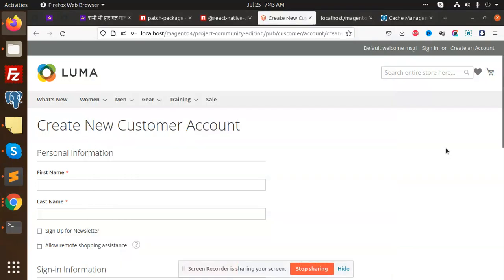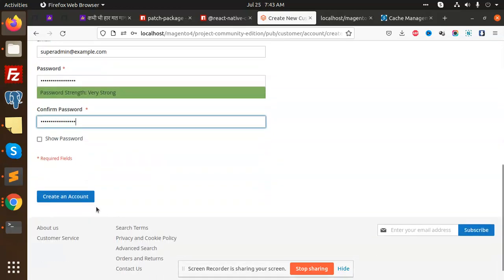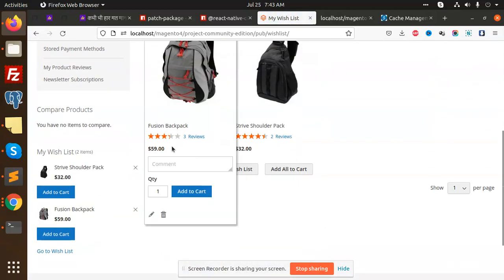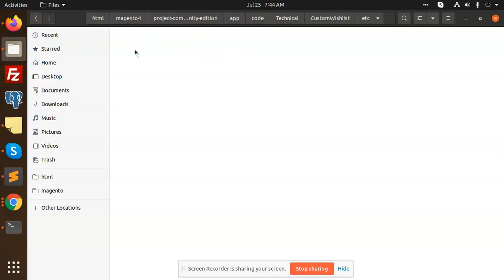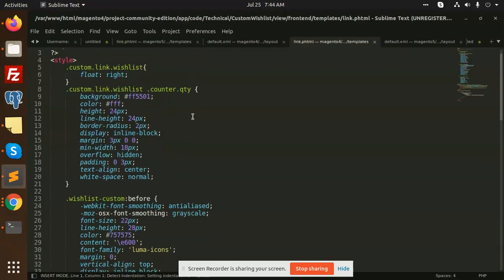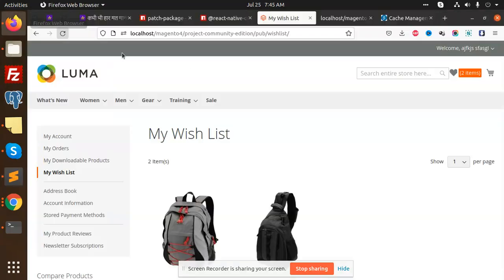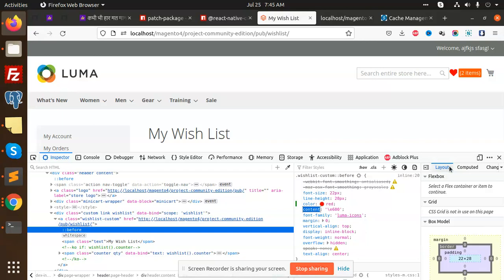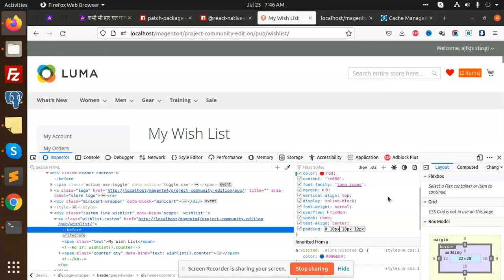Add Custom Wishlist Icon in Magento 2 | Magento 2 Tutorial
Add Custom Wishlist Icon in Magento 2